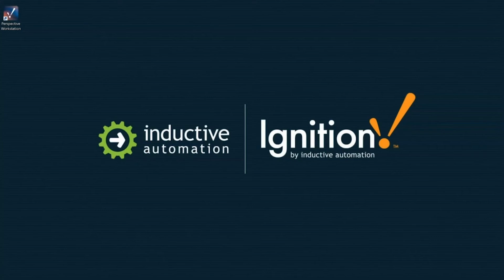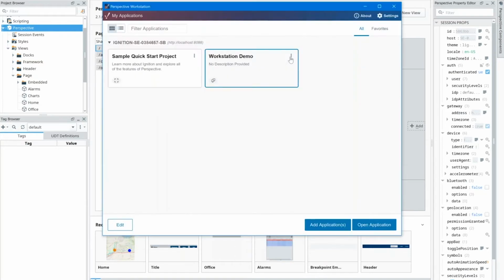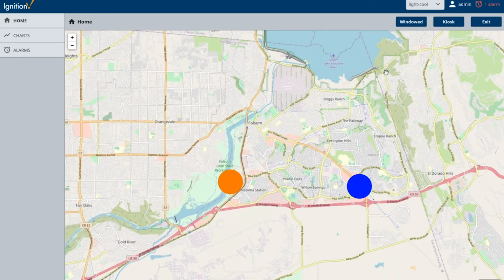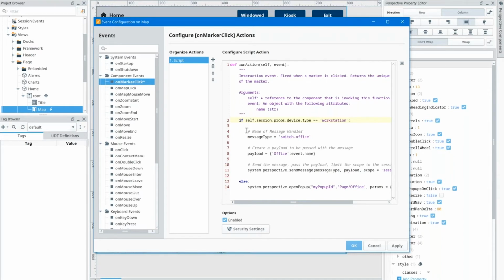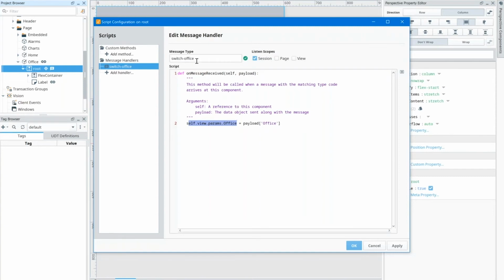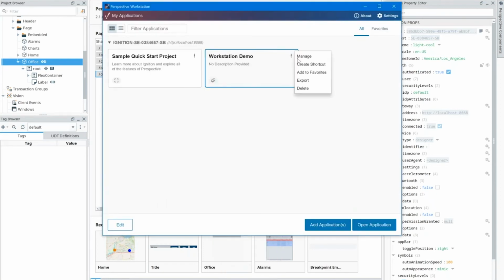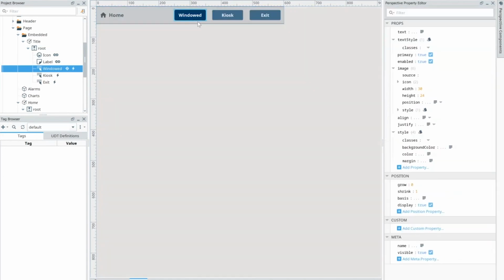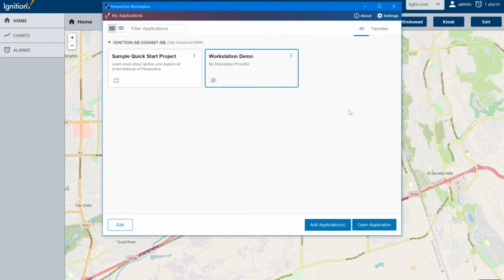Develop a Multi-Monitor Application with Perspective & Perspective Workstation